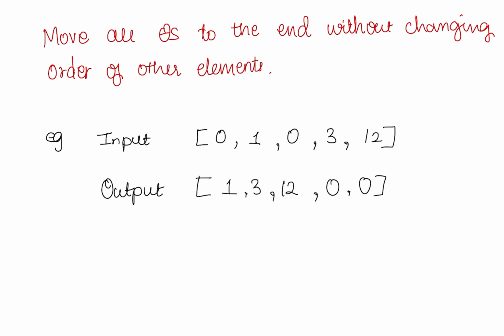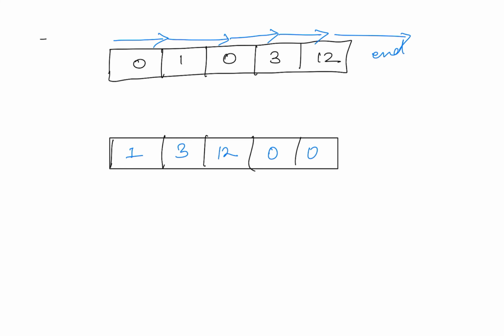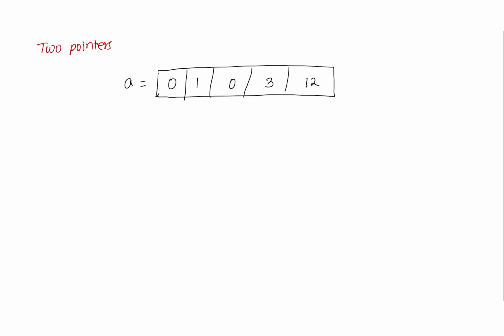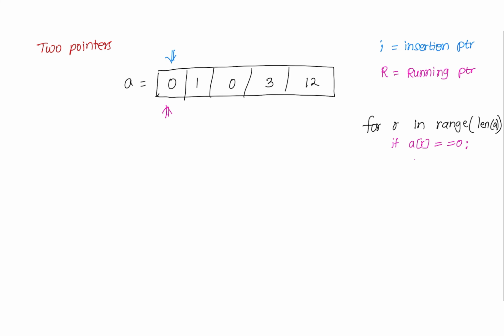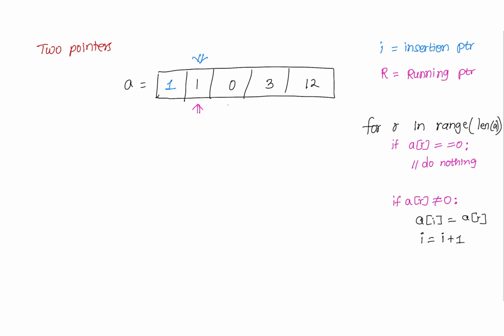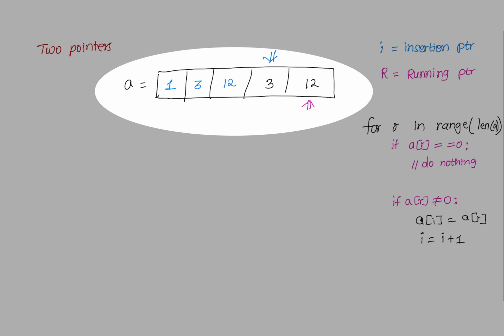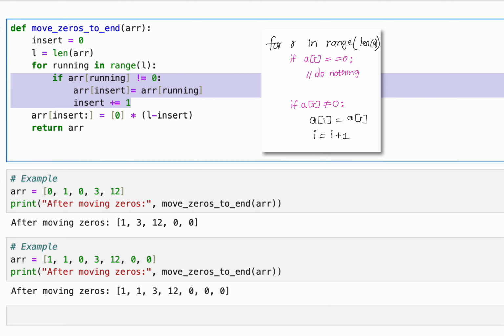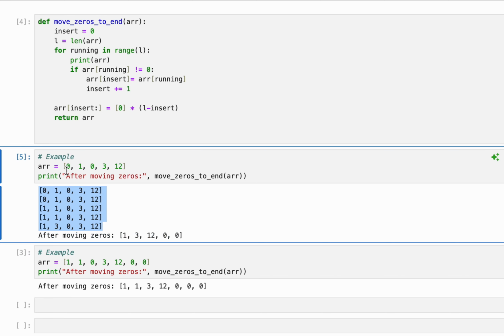#10 Move All Zeros to the End | Explained Visually (Python + Dry Run) | LeetCode | Interview QA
In this video, we solve a classic array question — "Move all 0s to the end" — without changing the order of the other elements.

🧠 What you'll learn:

Two different approaches:
✅ Brute-force using extra array
✅ Optimized in-place solution using two-pointer technique

Visual dry run of how the elements shift

🧪 Example Input: [0, 1, 0, 3, 12]

💻 Whether you're learning DSA for interviews or just practicing logic building — this step-by-step visual explanation will help you master the concept.